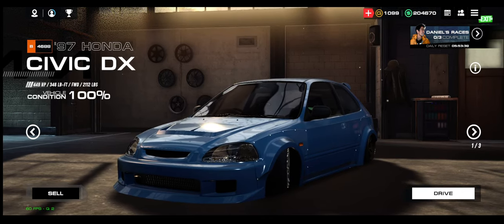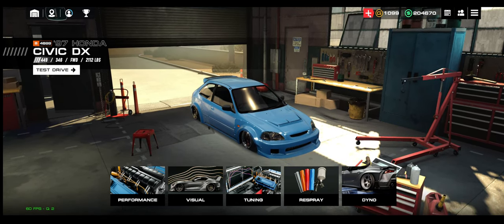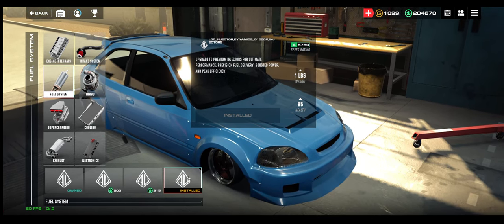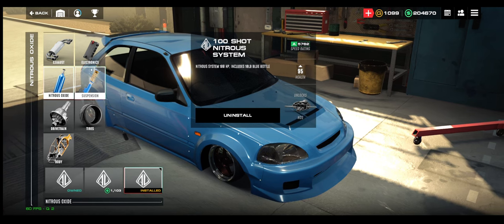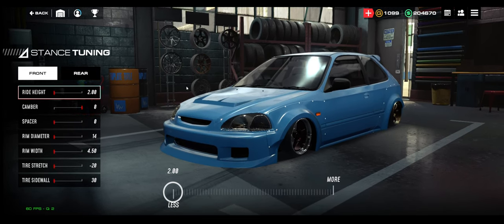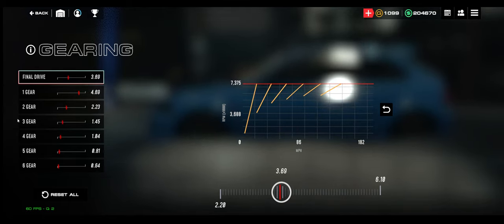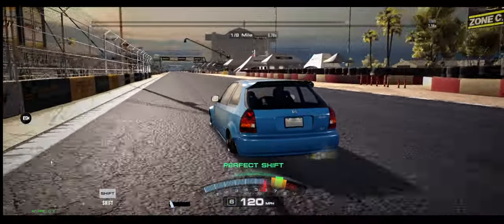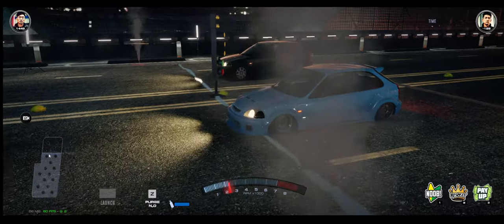Auto Legends Deep Dives EP12 - Civic DX Build!